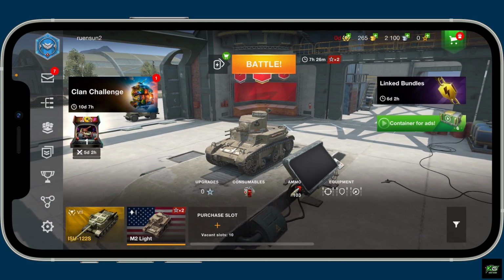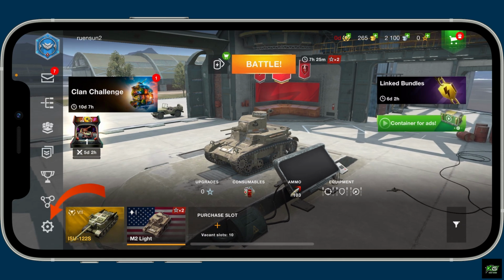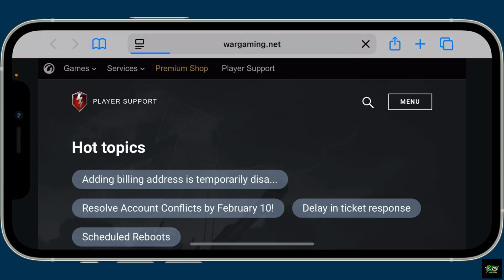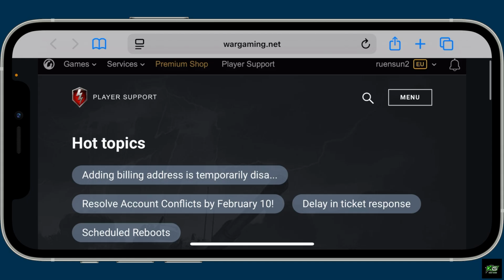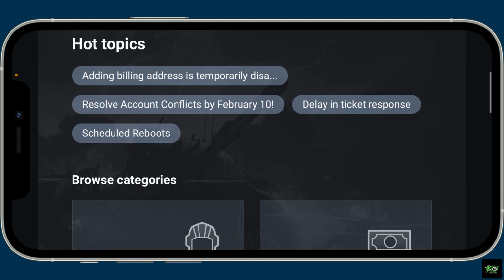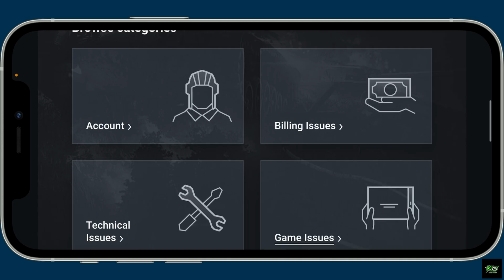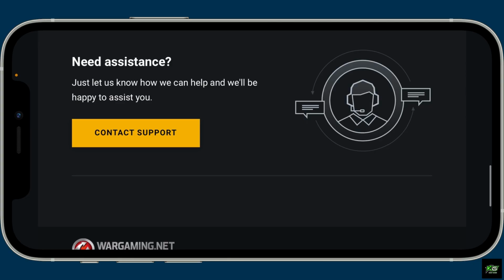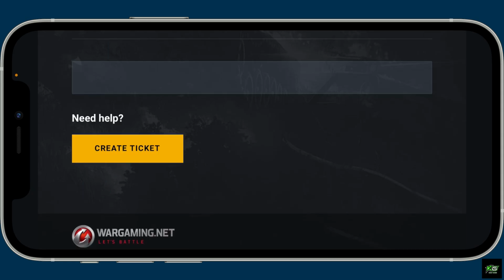How to Contact World of Tanks Blitz Support Team (Official Guide 2025)?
If you're facing issues in World of Tanks Blitz, such as login problems, purchase errors, bans, or in-game bugs — this video shows you exactly how to contact the official WOT Blitz support team.